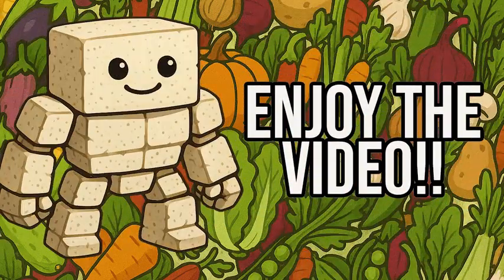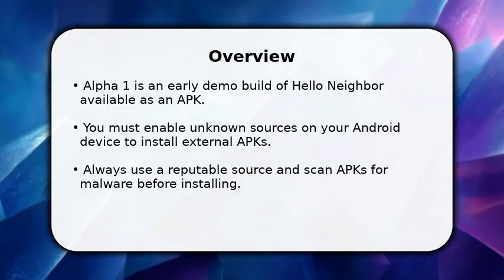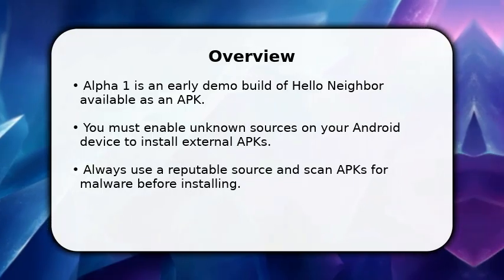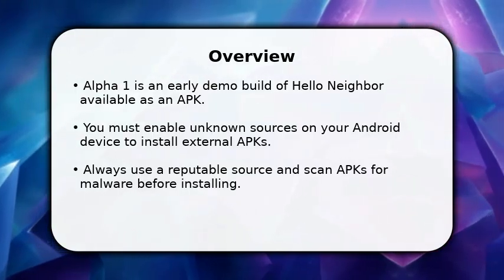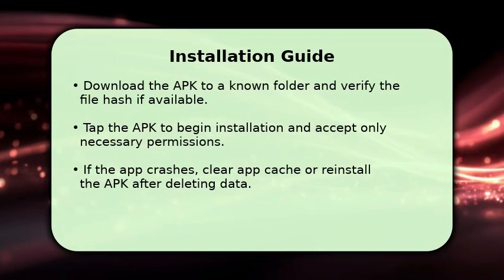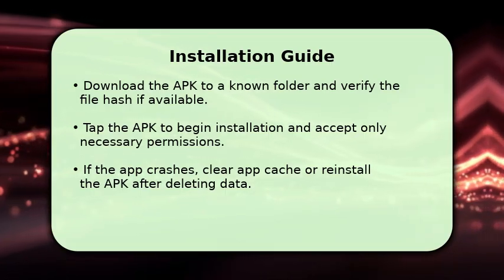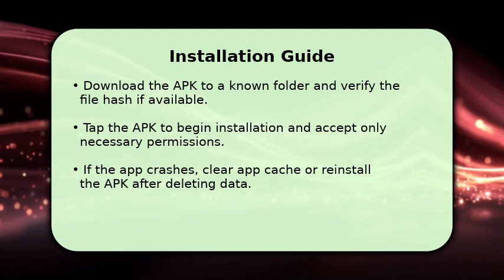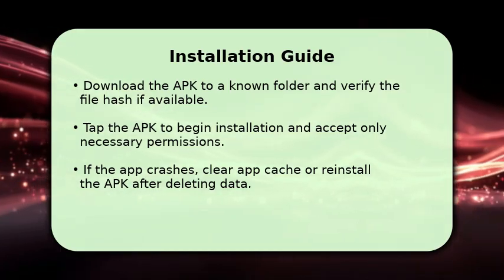How To Get Hello Neighbor Alpha 1 On Mobile (Full Guide)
How To Get Hello Neighbor Alpha 1 On Mobile (Full Guide) | 🔒 Surfshark VPN Deal — Stay private and secure. $1.99/mo + 3 Months Free ▸

Are you a fan of the popular stealth-horror game Hello Neighbor? Do you want to play it on your mobile device but don't know how? Look no further! In this full guide, we'll walk you through the steps to download and install Hello Neighbor Alpha 1 on your Android or iOS device. We'll cover everything from setting up your device to troubleshooting common issues.

hello neighbor alpha 1 mobile, how to get hello neighbor on android, hello neighbor ios download, hello neighbor alpha 1 gameplay, mobile gaming news, gaming tutorials, hello neighbor tips and tricks, android game downloads, ios game guides, gaming community